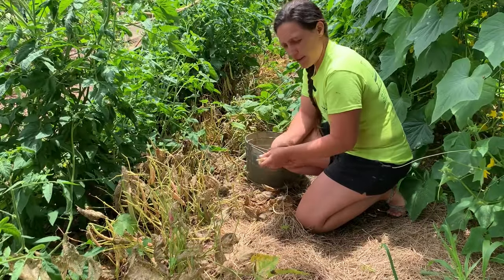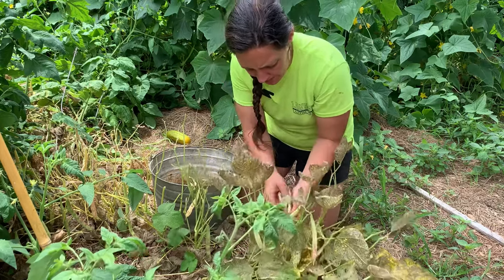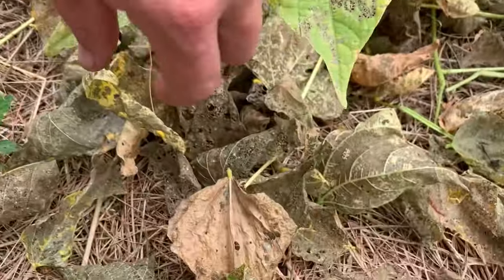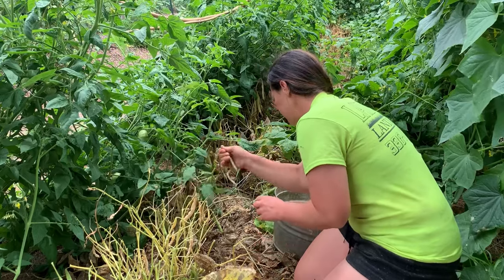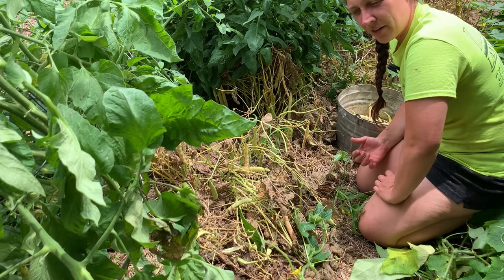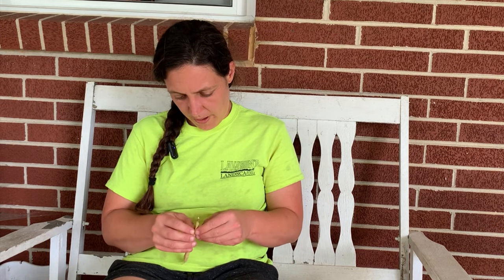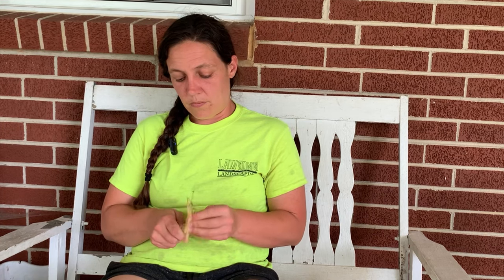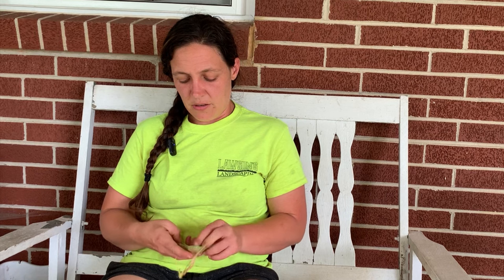How Much Food Does It Take? | Homestead Vlog | July 24, 2023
Y'all come on and sit a spell.  Shelling beans and talking food preservation. 🫙

How to can topazio beans➡️ How To Preserve ANY KIND of Freshly Shelled Beans- Canning October Beans

Musician: @iksonmusic